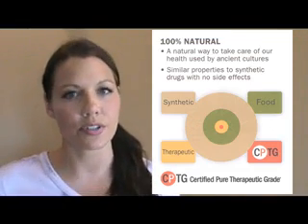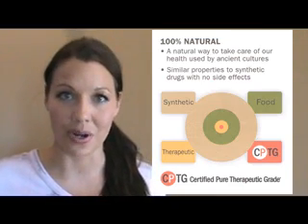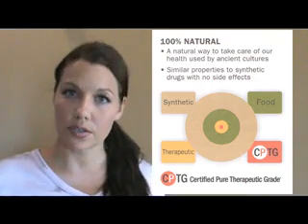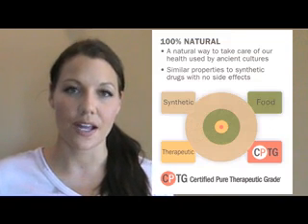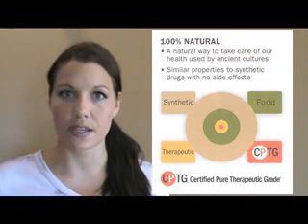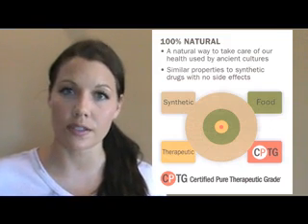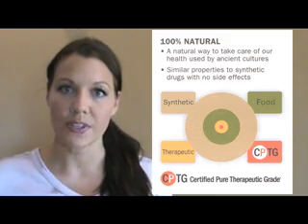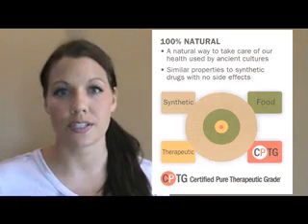Intro Class Training Part 1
This recording of the Introductory Class is for training only.  It is not designed to be sent out to new prospects.  Use this recording to train yourself on how to present the information in classes in a calm and composed manner.